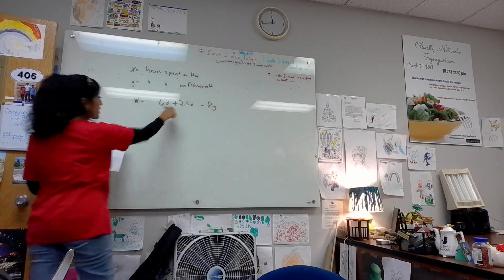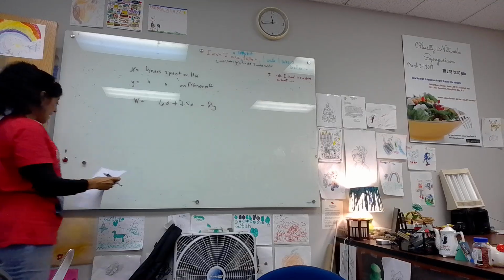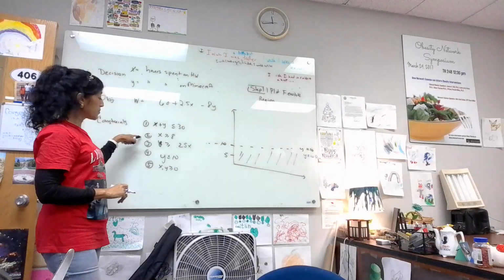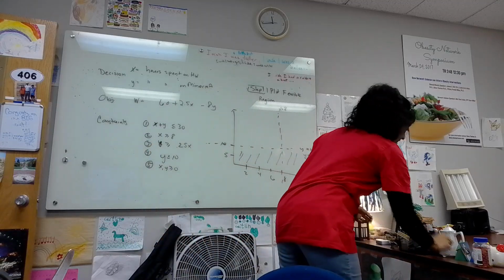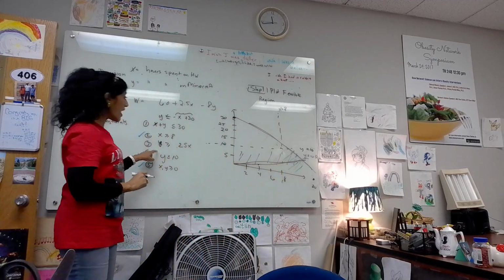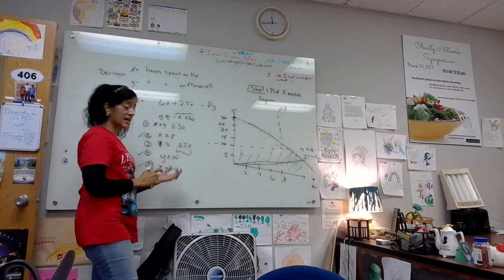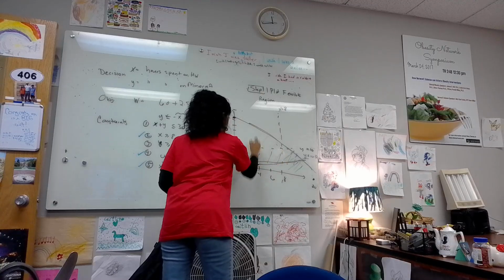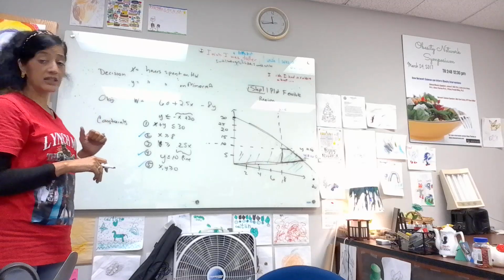Step 1 Plotting your Feasible Region from Constraints